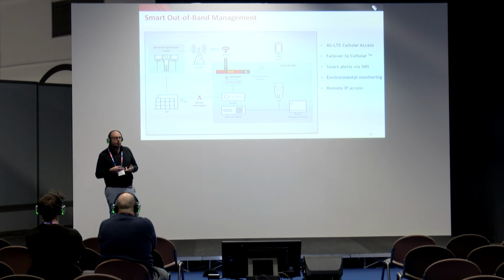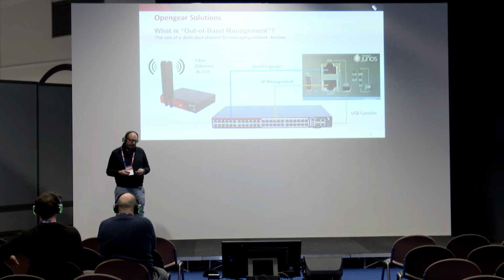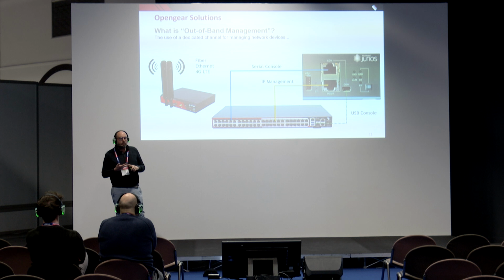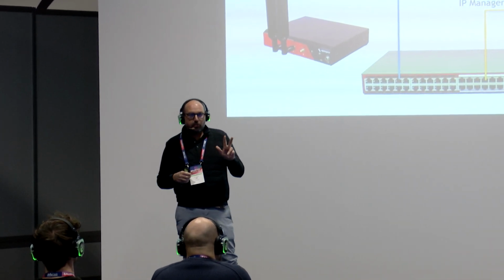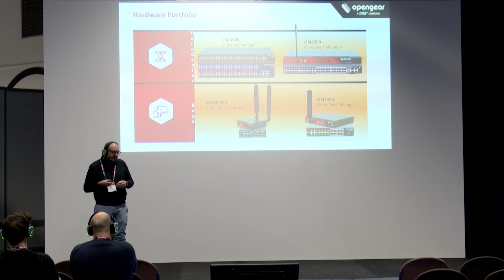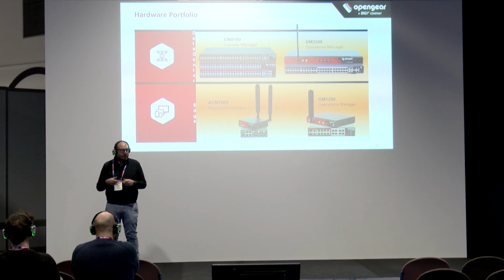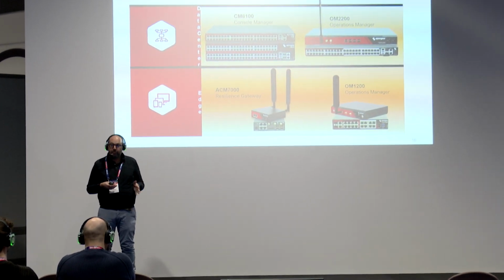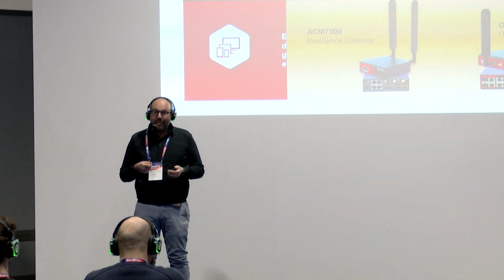Salotto 2024 – Why using a Resilient Network for your Infrestructure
Workshop tecnico

Speaker
Romain Pia, Regional Sales Manager EMEA South & Africa - Opengear